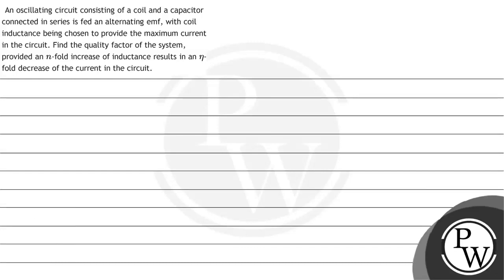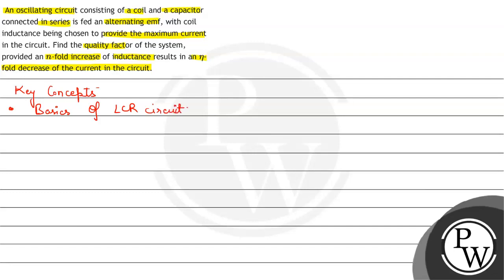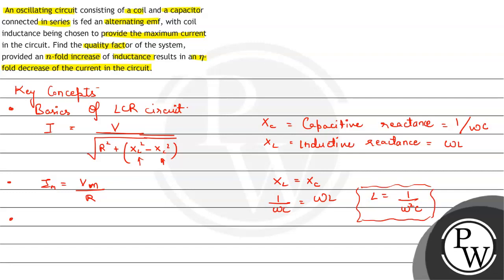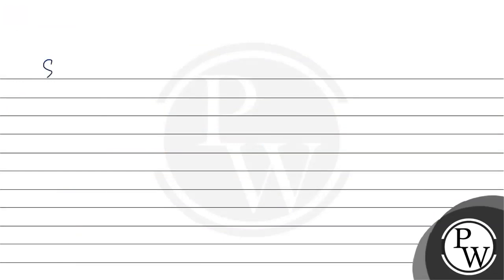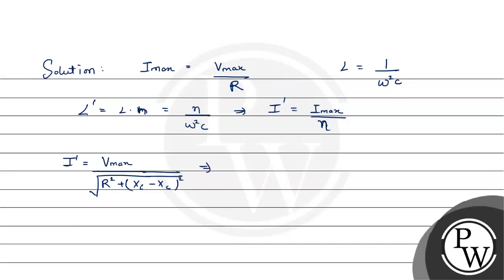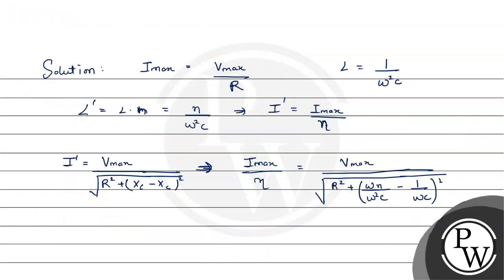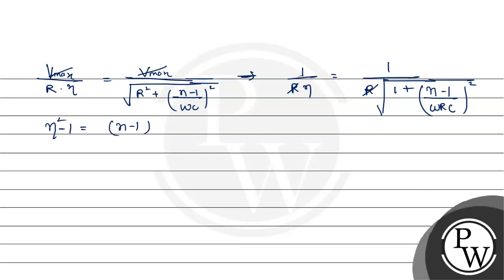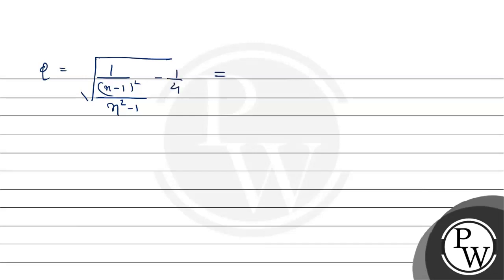An oscillating circuit consisting of a coil and a capacitor connected in series is fed an altern...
An oscillating circuit consisting of a coil and a capacitor connected in series is fed an alternating emf, with coil inductance being chosen to provide the maximum current in the circuit. Find the quality factor of the system, provided an \( n \)-fold increase of inductance results in an \( \eta \)-fold decrease of the current in the circuit.